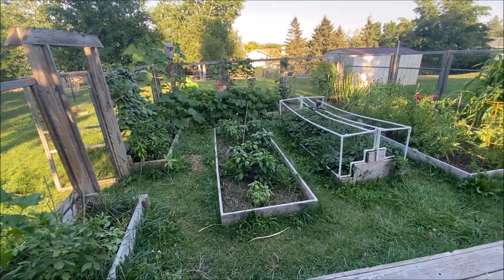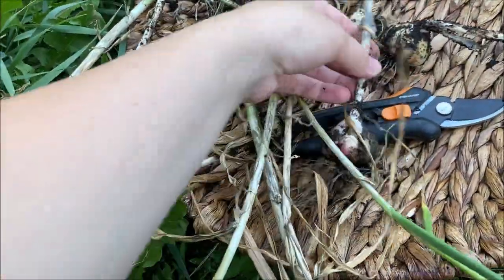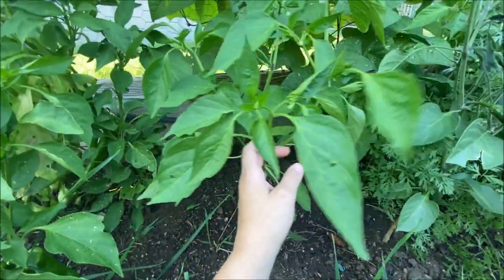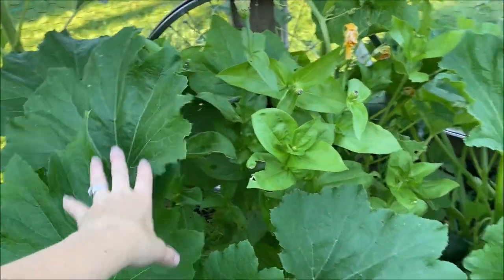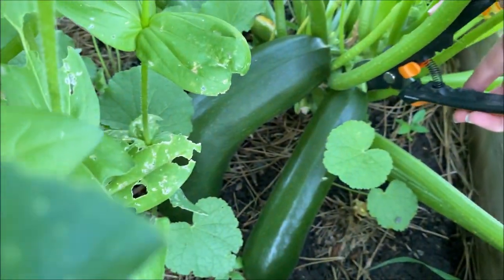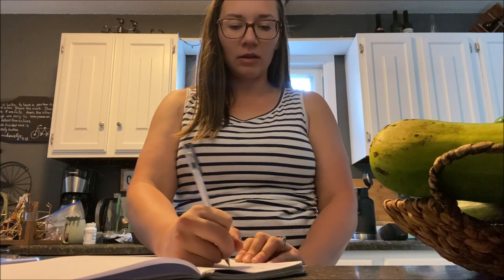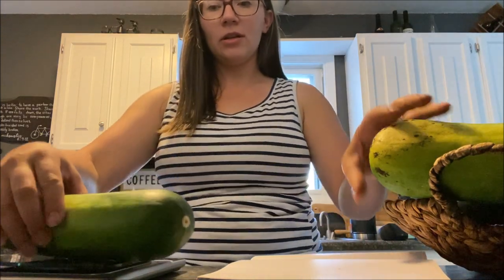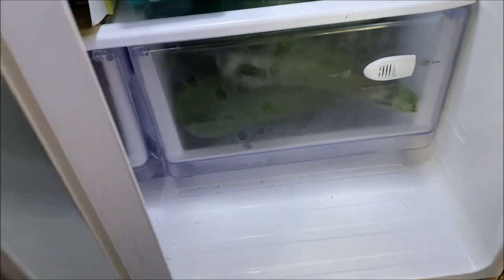Suburban Homestead Vegetable Garden Tour and Harvest // Angels Grove Gardening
End of July in the garden, let's see what we have growing! Our harvests come a little later due to the delayed planting dates. Here is a realistic view of my garden and what is growing. Not the most beautiful with lots to improve on, but I love it and it gives us a lot of food from our small space!
🌵 LINKS MENTIONED🌵
Scale for Veggies from Amazon
🌵ETSY STORE🌵
My Etsy Store is now open! Go check it out!
🌵MY FAVORITE PRODUCTS 🌵
Scale for Veggies!
My favorite Grow Light!

suburban garden, city gardening, suburban homestead, garden tour, garden harvest video, south dakota gardening